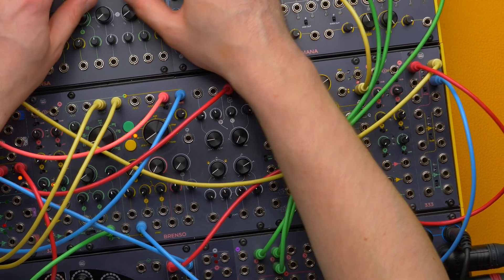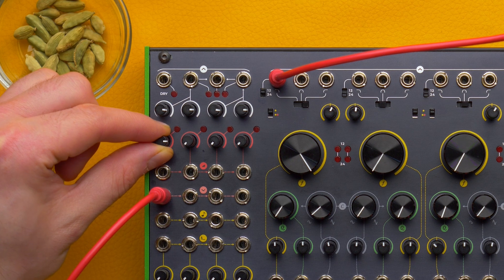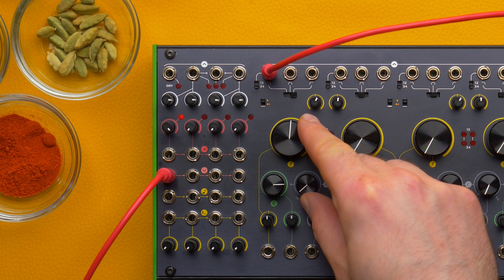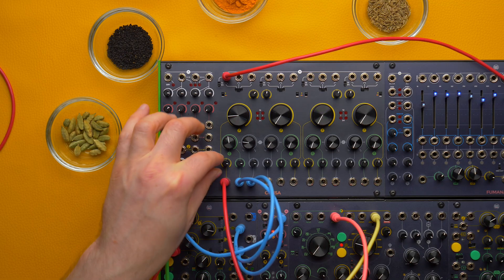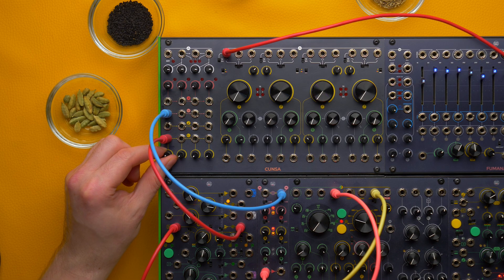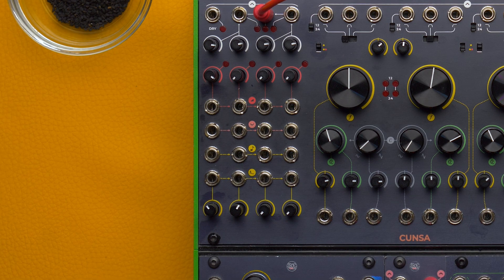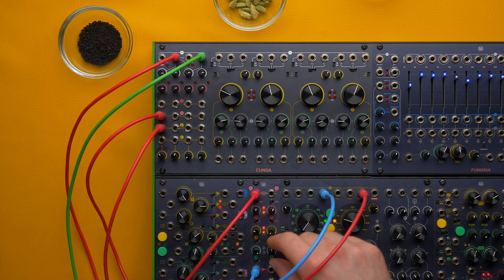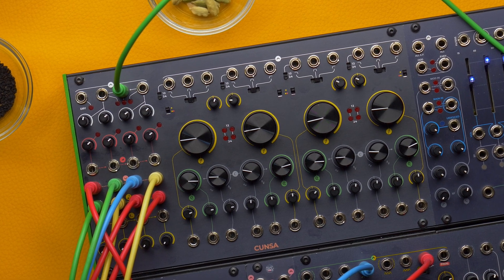Say hello to CUNSA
It's here! Frap Tools' CUNSA is a quadruple analog multimode filter, but it is also a saturator, a mixer, and an oscillator.

00:00 Intro and CUNSA overview
00:46 Input VCA
00:54 Lowpass, bandpass, highpass sweeps and slopes
01:13 Q (Resonance)
01:27 The Character knob: custom saturation
02:14 V/oct tracking
02:22 Sine oscillator and ringing
02:40 CV inputs
02:40 The Ping circuit
03:15 Combo mode (Behavior switch)
04:00 Four independent filters
04:14 The internal mixing stage
04:23 The internal filter mode selector
04:43 The seminormalizations
04:52 Quad mono processing
05:08 Double stereo processing
05:14 Four-filter sweep
05:23 Breaking the seminormalizations
05:31 Fake harmonic oscillator
05:40 Harmonic ringing
05:46 Quadruple sinewave oscillator
05:50 Polyphonic ringing